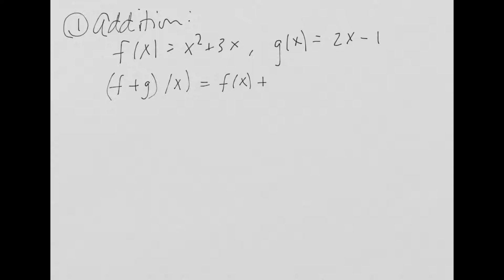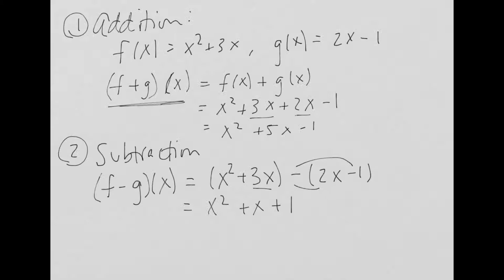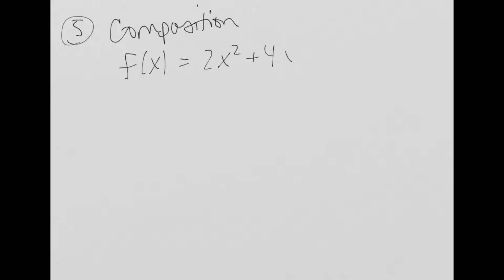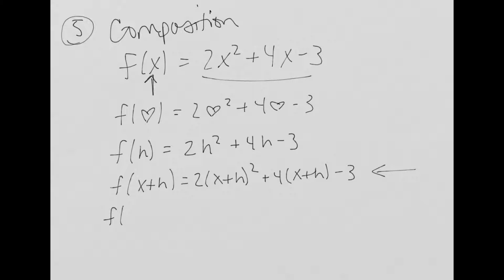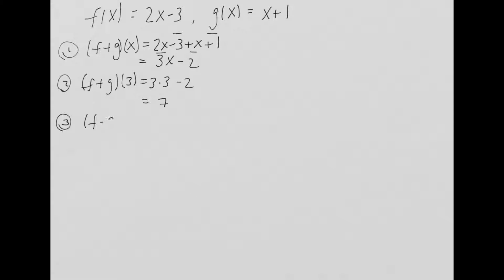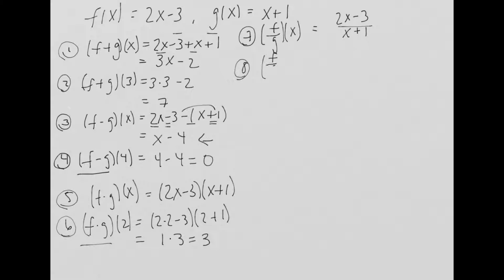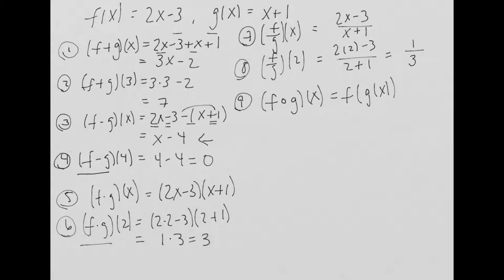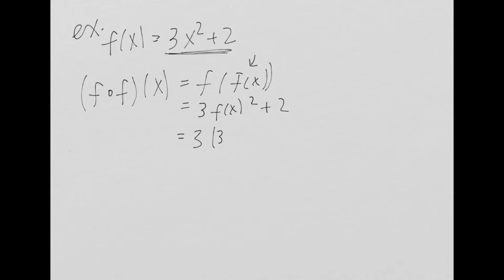MATH112 3.1 Function Arithmetic